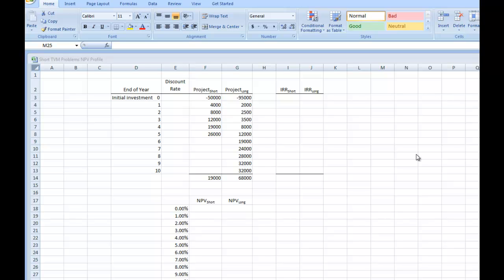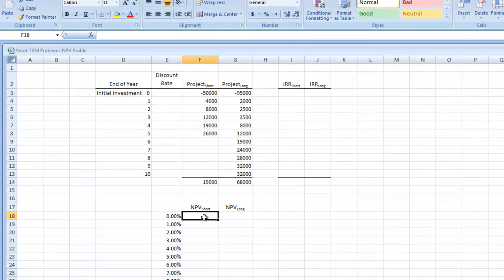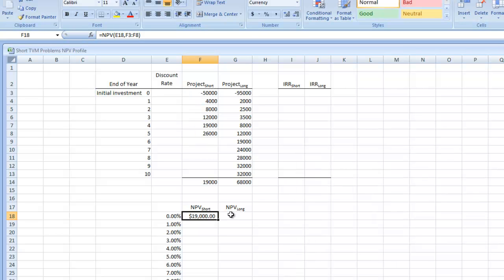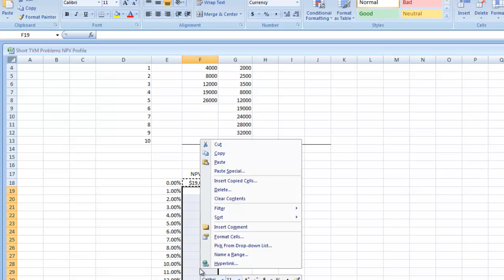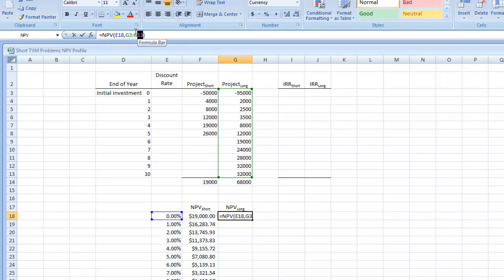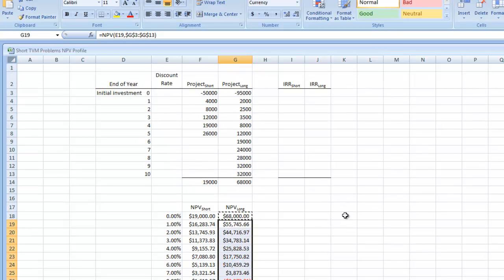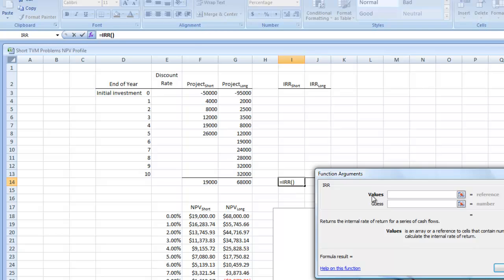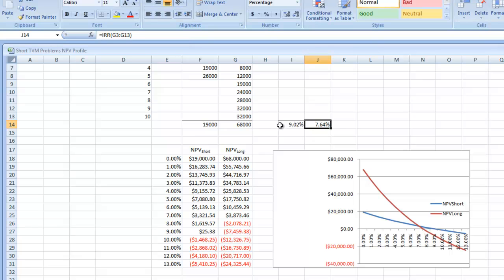Net Present Value Profile